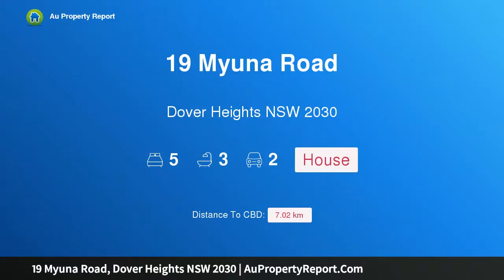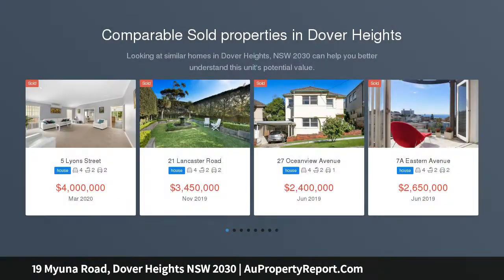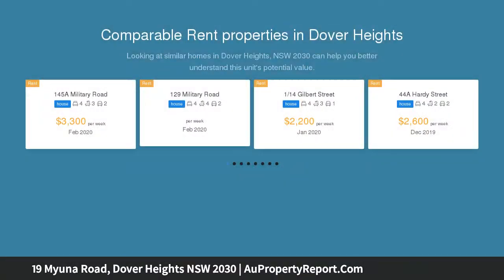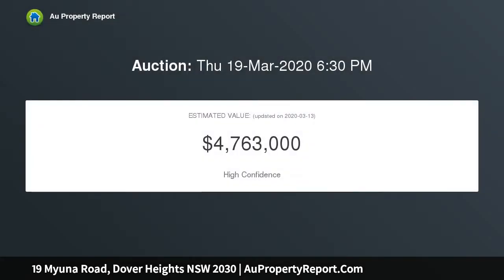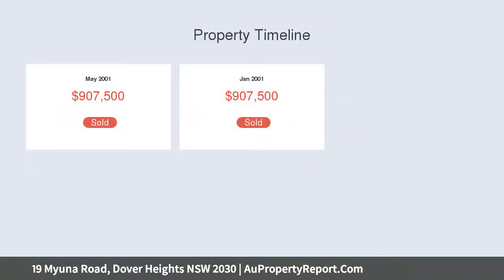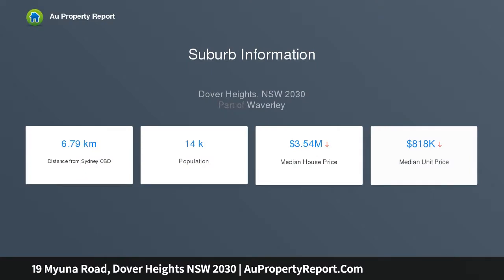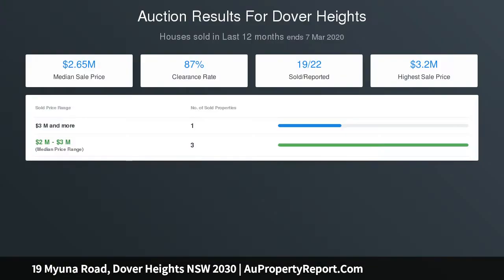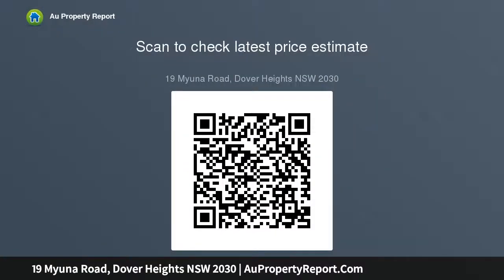19 Myuna Road, Dover Heights NSW 2030 | AuPropertyReport.Com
19 Myuna Road, Dover Heights NSW 2030
Property Type: house
Bedrooms: 5
Bathrooms: 5
Car Space: 2
Family Home With Superb Ocean Views In Highly Sought After Location